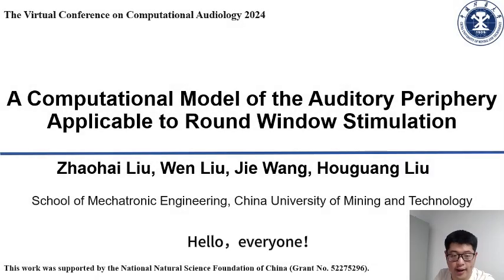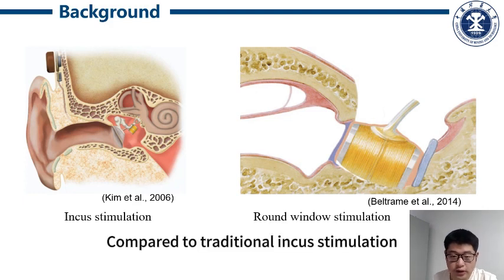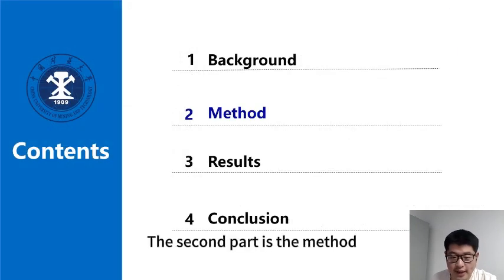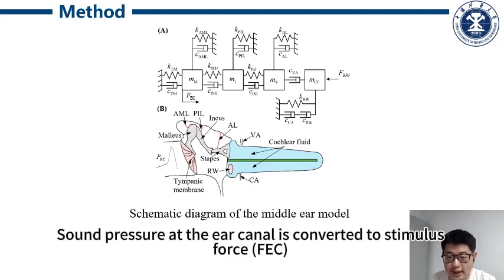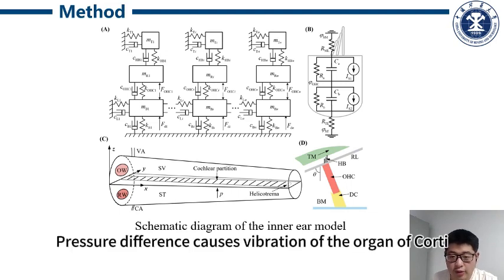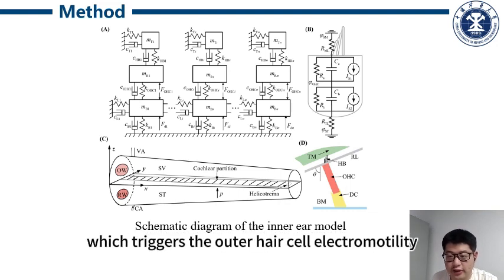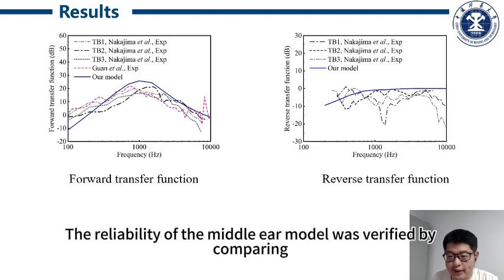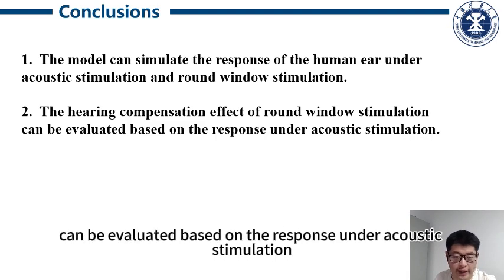VCC2024 [23] - Zhaohai Liu - A computational model of the auditory periphery applicable to round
Zhaohai Liu - A computational model of the auditory periphery applicable to round window stimulation